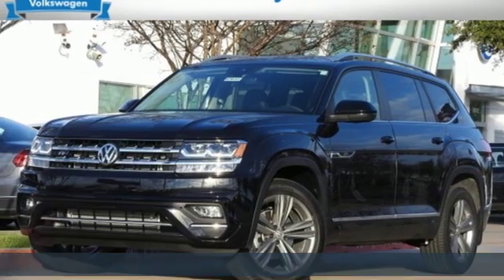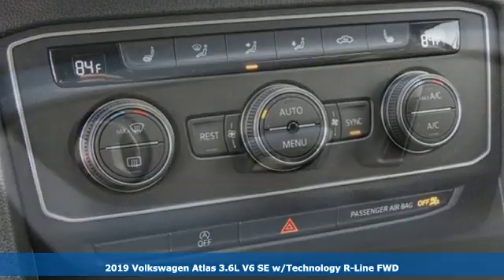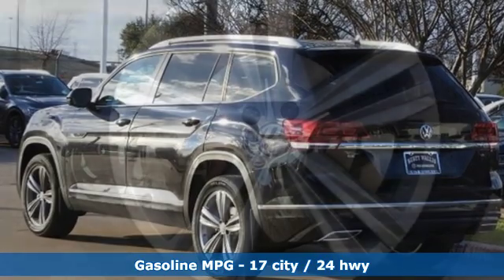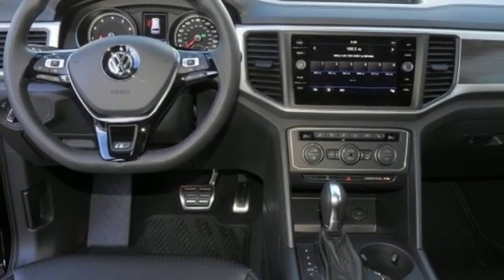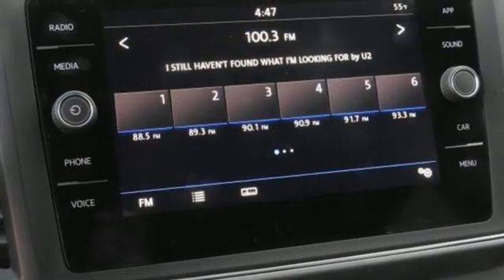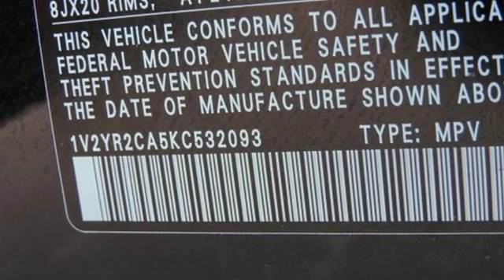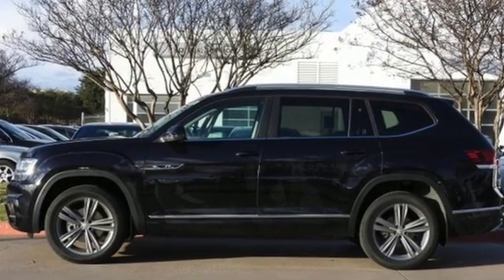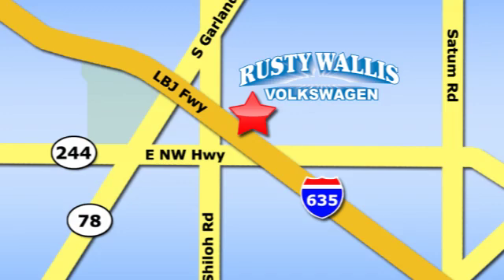New 2019 Volkswagen Atlas Dallas TX Garland, TX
Year: 2019
Make: Volkswagen
Model: Atlas
Trim: SE
Engine: 3.6L V6
Transmission: 8-Speed Automatic with Tiptronic
Color: Black
Interior: Titan Black
Stock #: V190312
VIN: 1V2YR2CA5KC532093

Address:
12635 Lyndon B Johnson Freeway